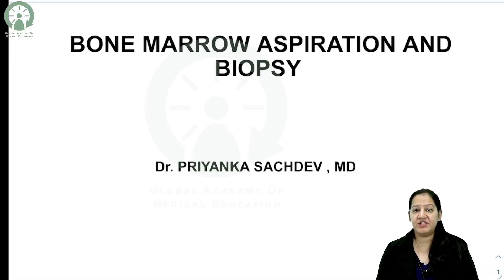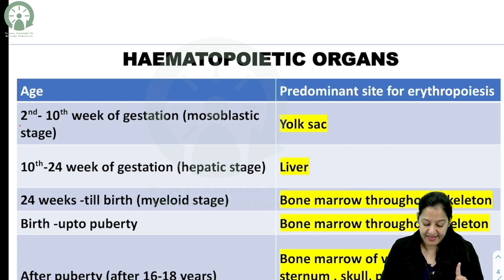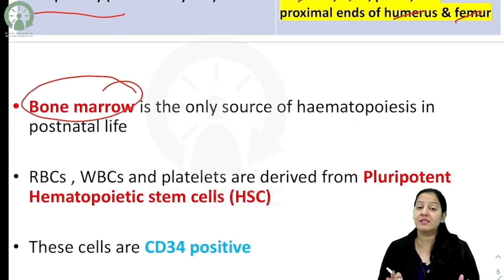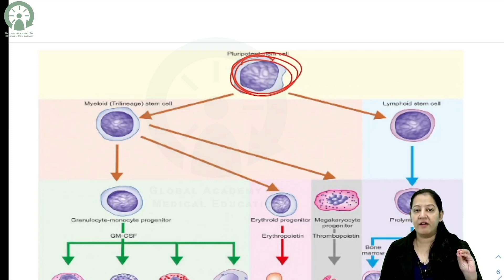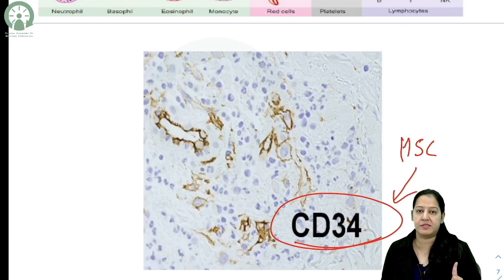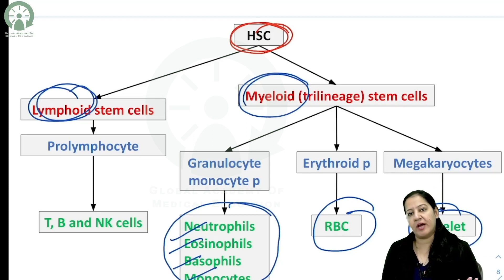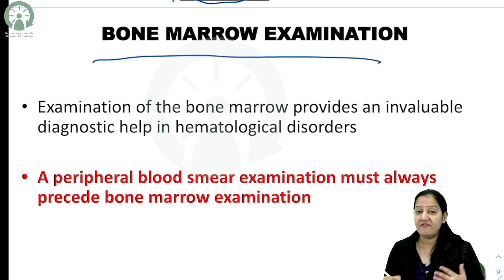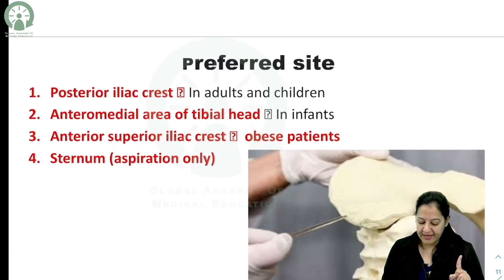Bone Marrow Aspiration & Biopsy I Dr. Priyanka Sachdev I GAMEPGAPP